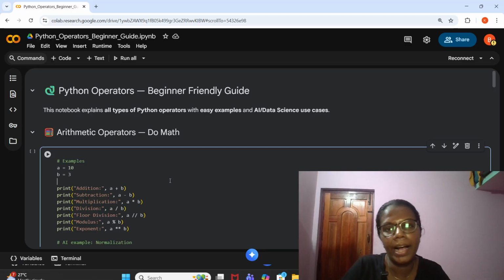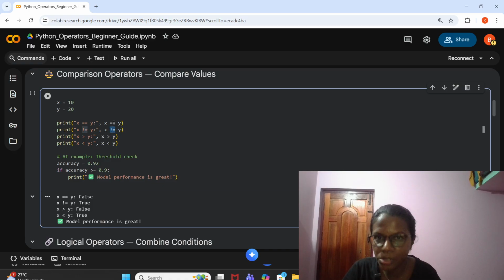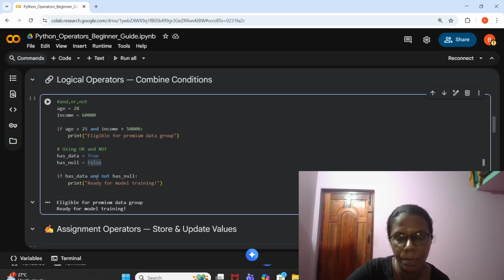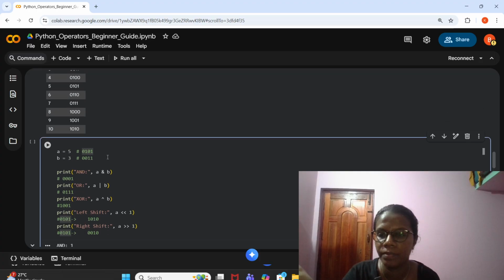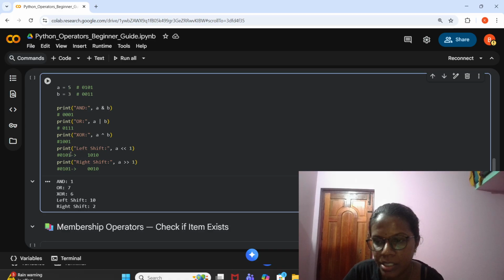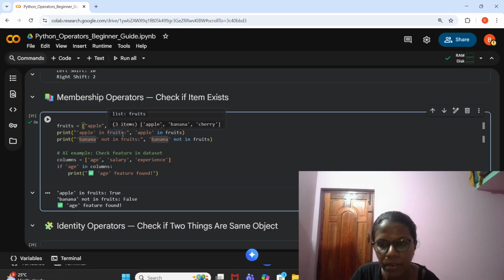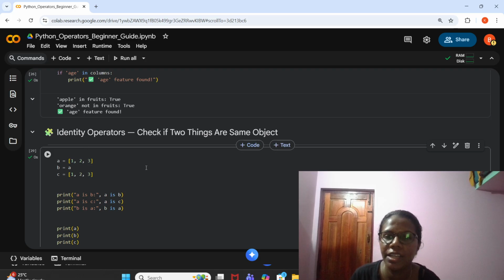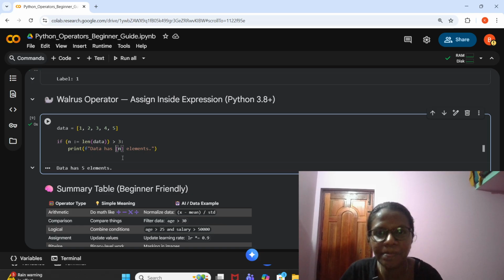Day-6/90 | Part-2/2 | AI, DS and ML complete course for beginners in English | Hire Ready| Operators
Day 6 Part 2 – Python Operators Coding Examples | AI Course in English | Python Programming Tutorial

Welcome to Day 6 Part 2 of the Complete Artificial Intelligence (AI) Course in English! In this practice‑focused video, you’ll take your Python skills to the next level by writing and testing real‑time code examples that demonstrate how different operators bring logic and intelligence to AI programs.

You’ve already learned the 9 main types of operators – Arithmetic, Comparison, Logical, Assignment, Bitwise, Membership, Identity, Ternary, and Walrus. Now, this session helps you apply all these operators practically within Python code through easy‑to‑understand examples and outputs.

Each example is explained step‑by‑step, ensuring you understand what happens inside the program when operators interact with variables, numbers, and conditions. You’ll see how they are used in decision making, data processing, and AI workflow automation.

By following along with the examples, you’ll strengthen your programming fundamentals, logical thinking, and debugging skills — key abilities for anyone learning AI and Machine Learning with Python. The explanation is delivered clearly in English, making this perfect for global learners and beginners.

By the end of this Part 2 video, you’ll master:

How to execute all operator types in Python programs.
How to build logic flows for AI models using operators.
How to write clean and efficient AI‑ready Python code.

This is the continuation of your journey toward AI programming excellence with real coding practice and explained examples.